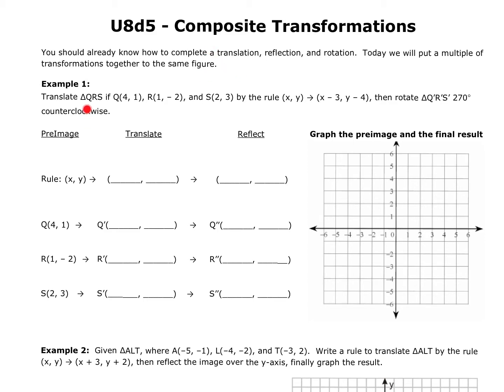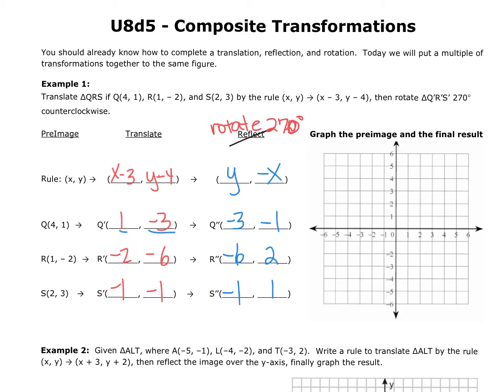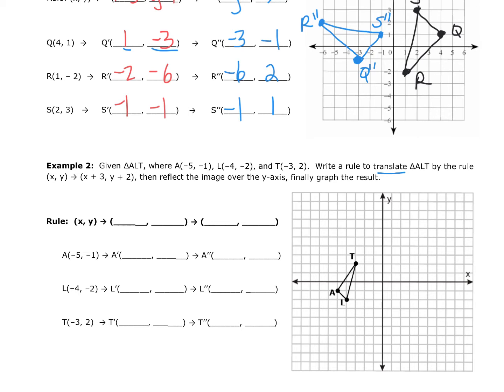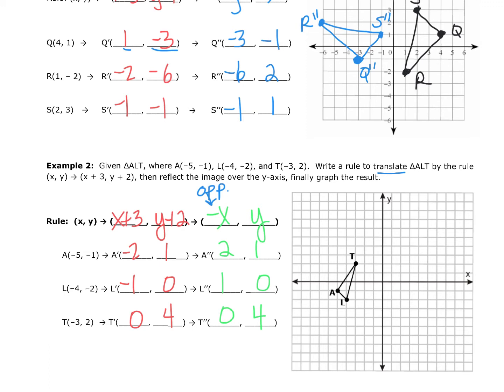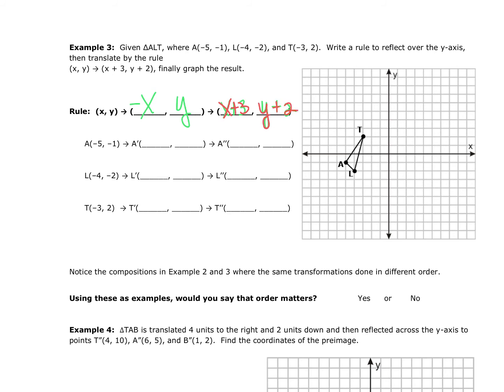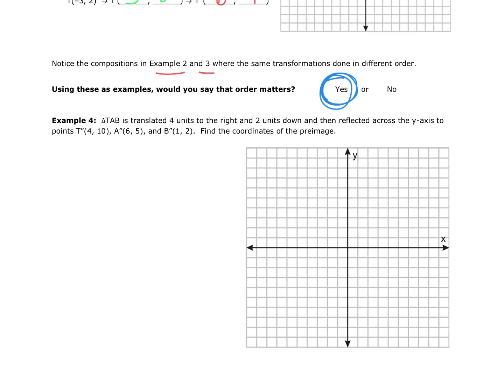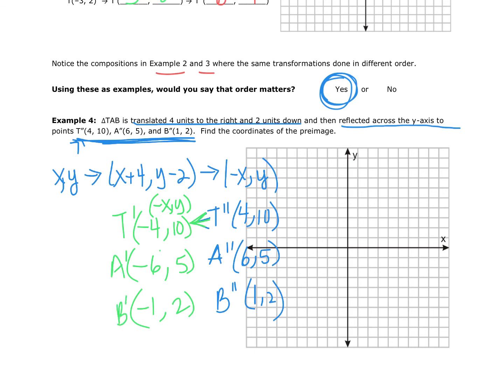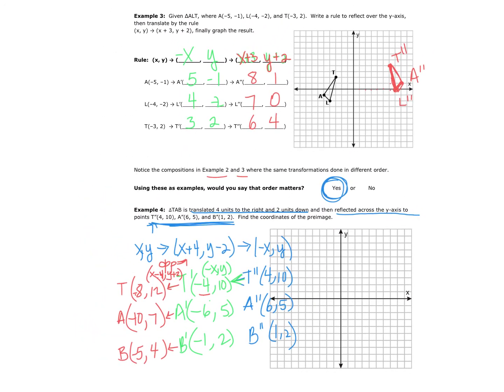Composition of transformations video.mp4